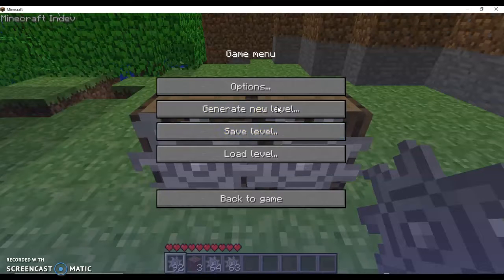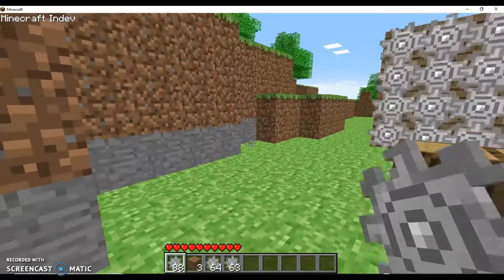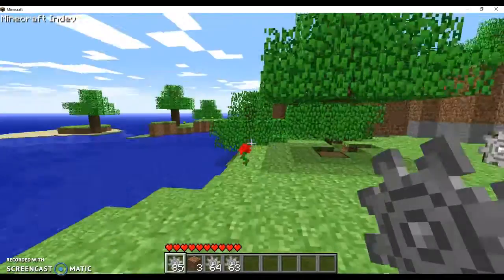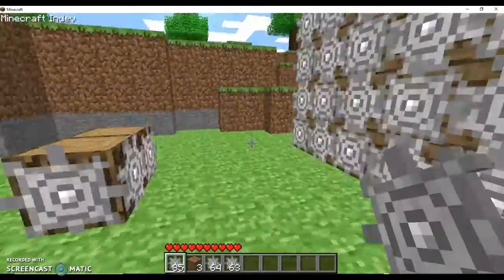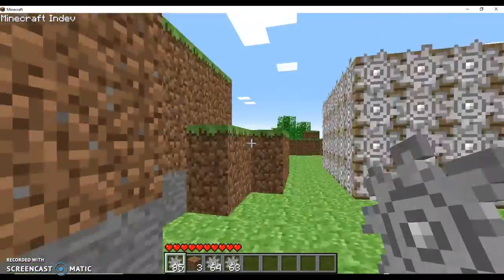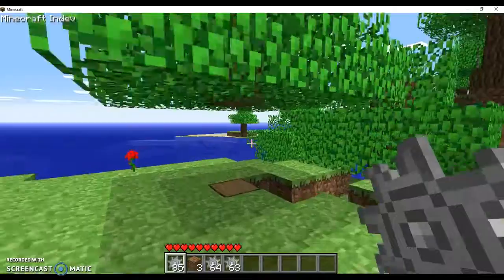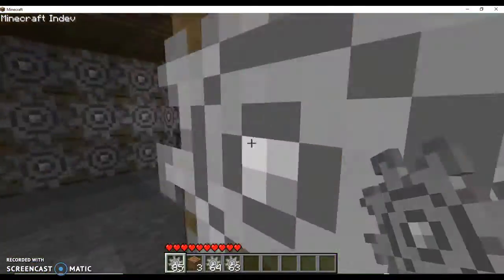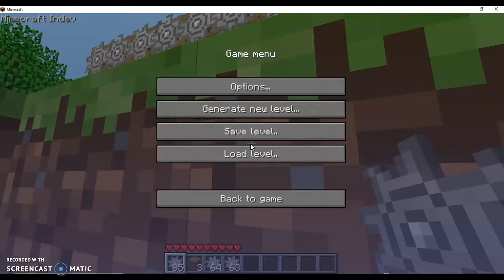cog overview(indev block)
Download for the cog world and version(copy folder go to c:/users/username/appdata/roaming/.minecraft/versions/ and paste it, then create a new profile, check historical in launcher, and play)